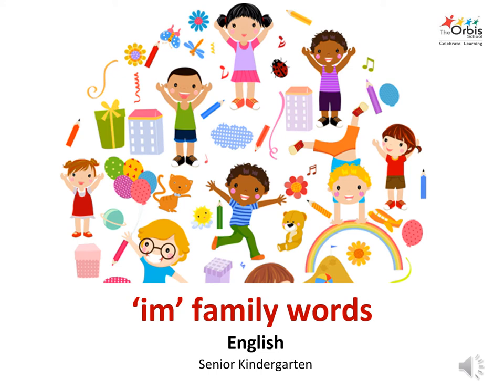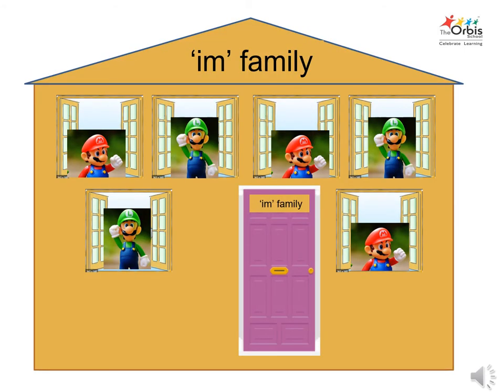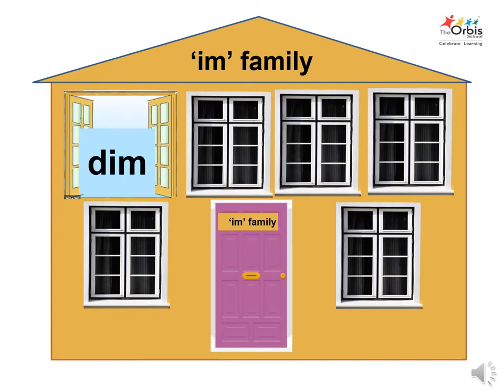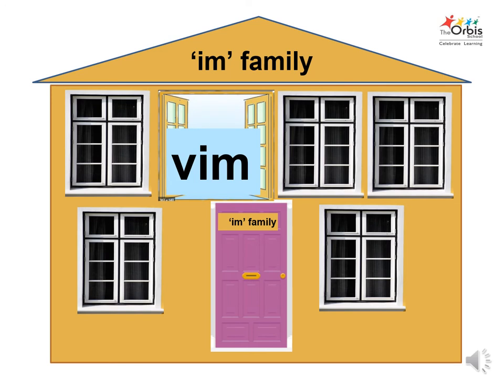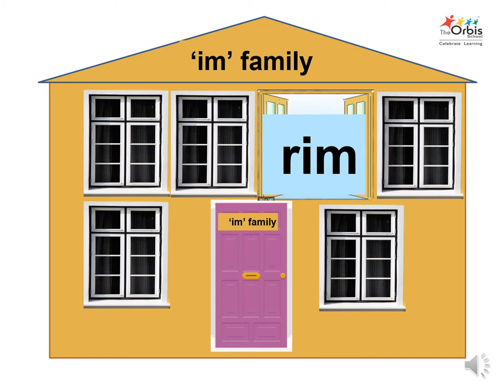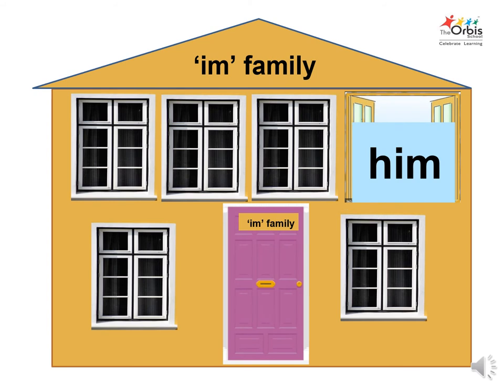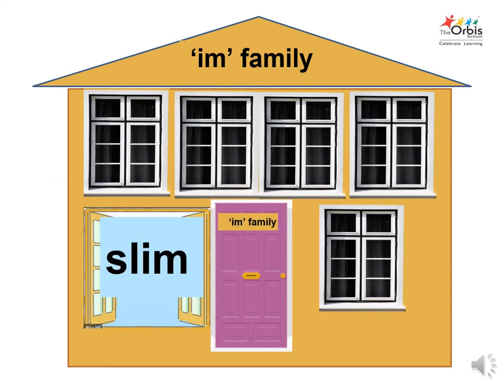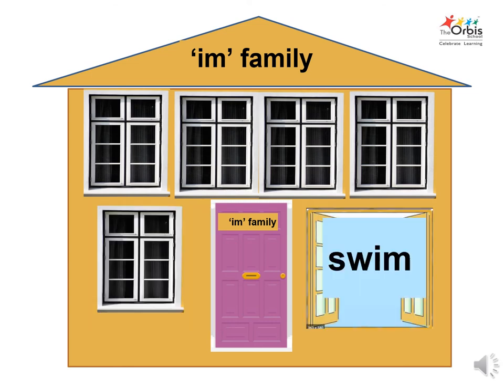The Orbis School M - Sr KG - English - 'im' Family words